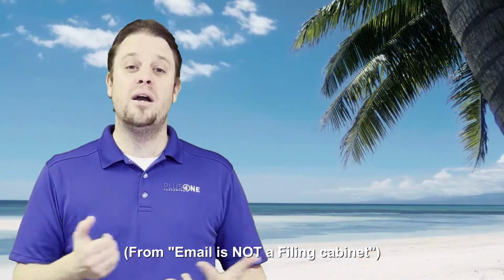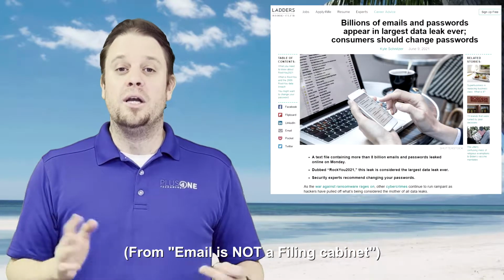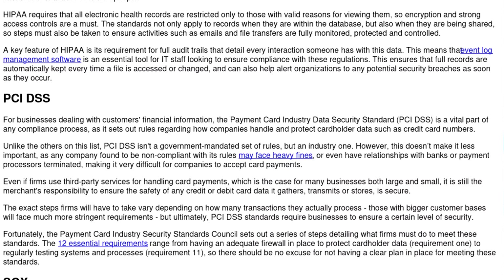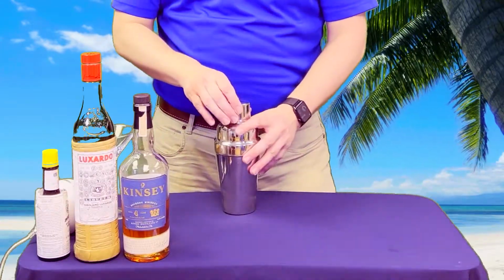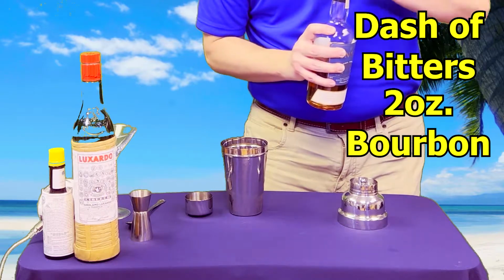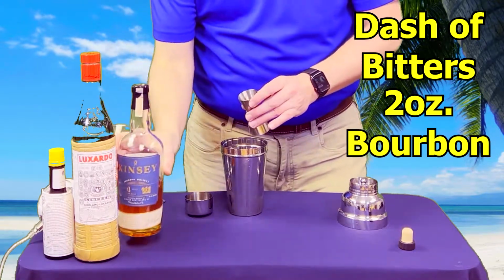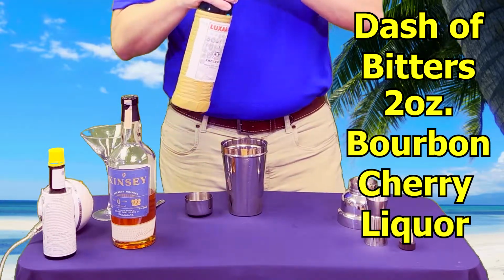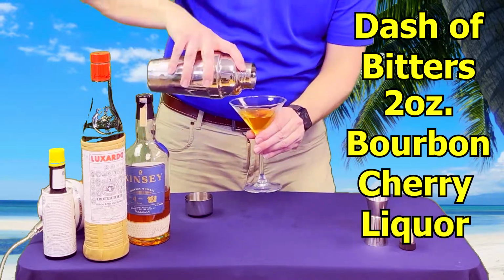Don't Use Free Email for Business! TTHH 02-11-2022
Don't use free email services for your business